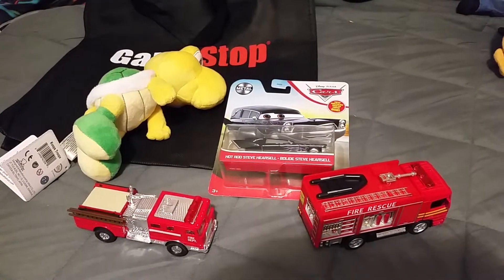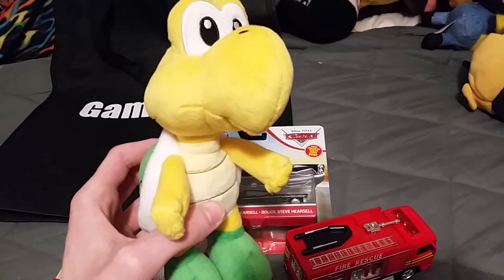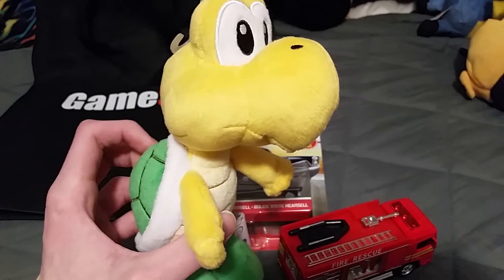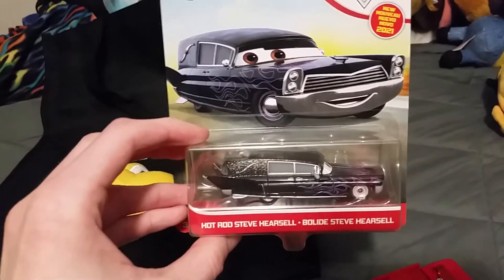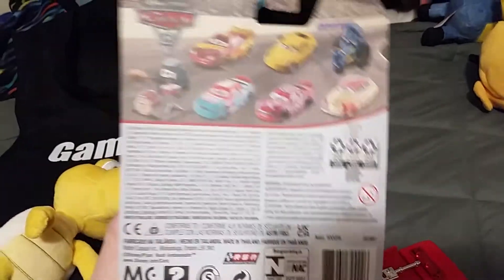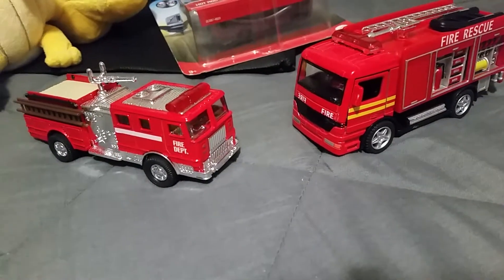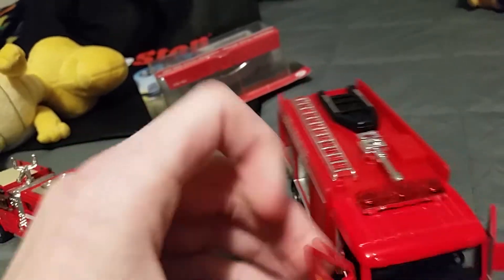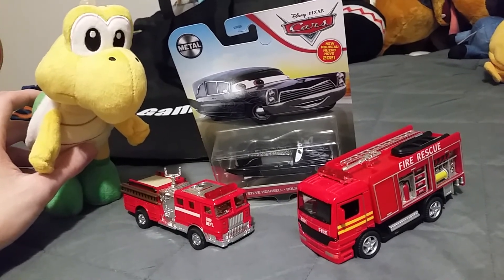My mall haul for the day 🛍